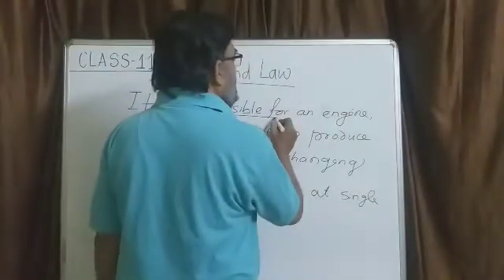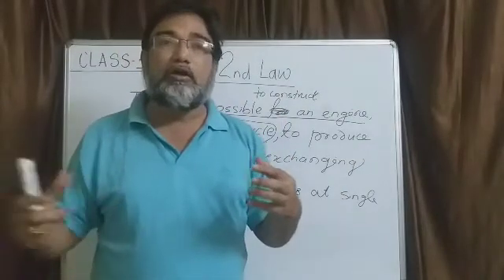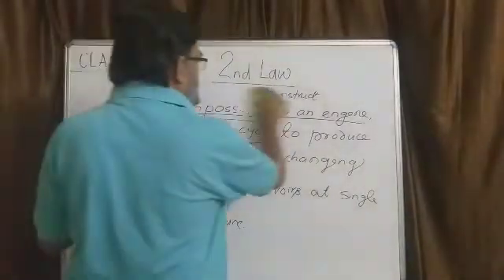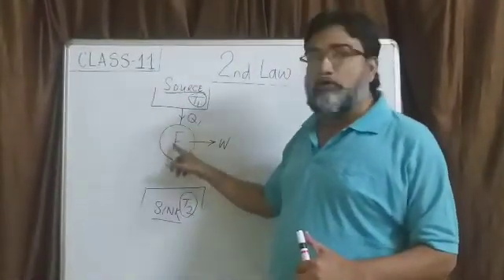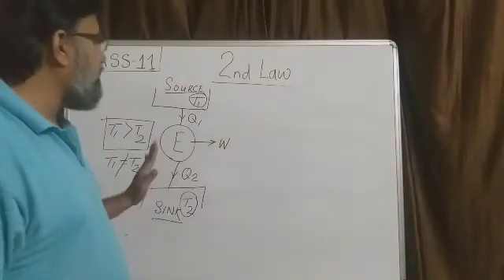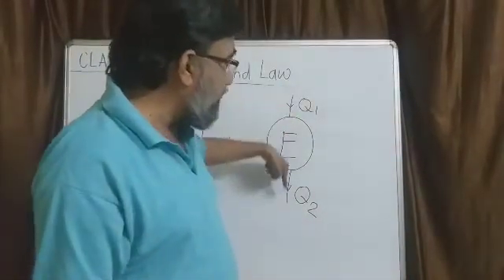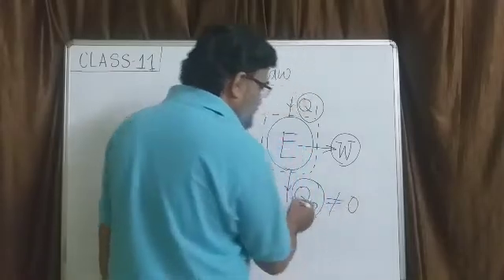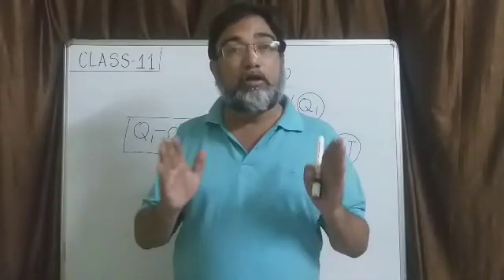Engg. Thermodynamics: Alok Sir (Lecture 11)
Kelvin-Plank Statement: 2nd Law of Thermodynamics